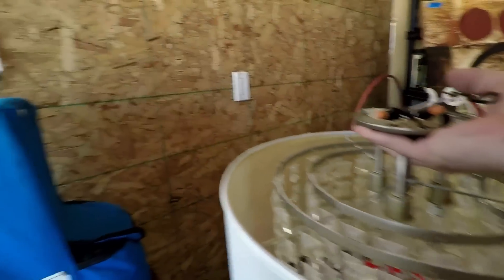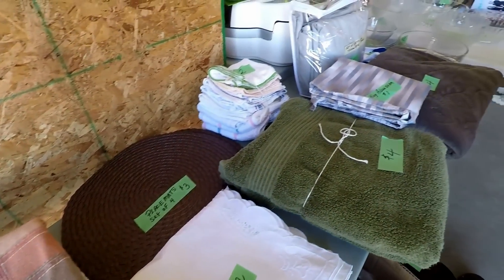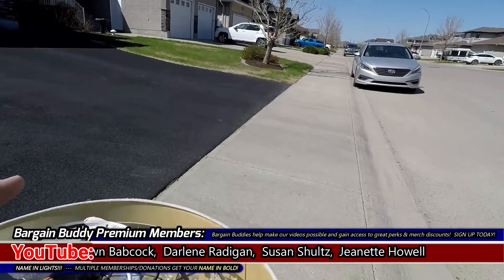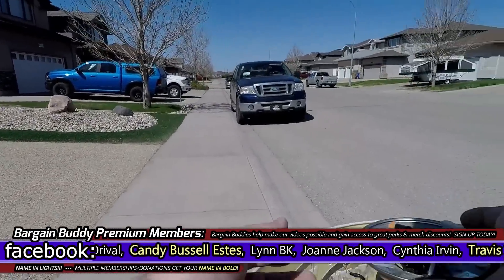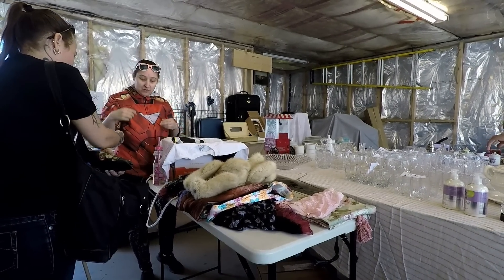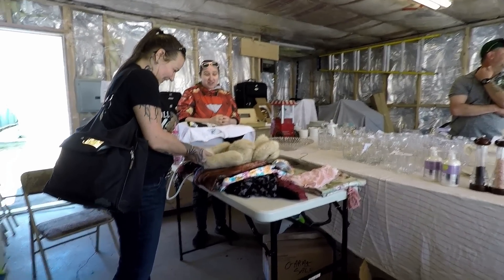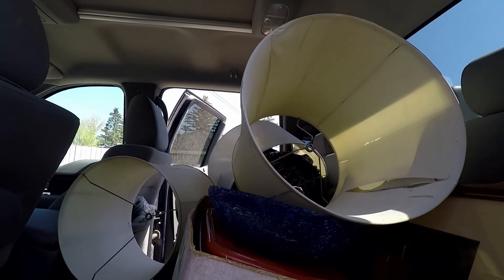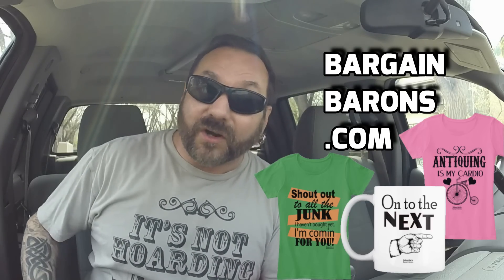Ep463: AMAZING VINTAGE AND RETRO COLLECTIBLE GARAGE SALE FINDS! 😮 ANTIQUE YARD SALE THRIFT HUNT!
Shop with us and discover amazing vintage and antique garage sale finds for cheap!!  Join us on our treasure hunting adventure as we look for vintage, retro, antique and collectible items like jewelry, furniture, toys and beautiful rare and vintage home décor items!

MEMBERS can go to the COMMUNITY section of our page to find MEMBERS ONLY POSTS & to learn how to use our CUSTOM EMOJIS

Our NEW SHOP has even BETTER QUALITY clothing at CHEAPER PRICES giving our fans the ULTIMATE BARGAIN on our BEST MERCH EVER!

100% ORIGINAL & EXCLUSIVE DESIGNS!

Bargain Barons
Cornwall Center
Regina SK
S4P-4J7
Canada